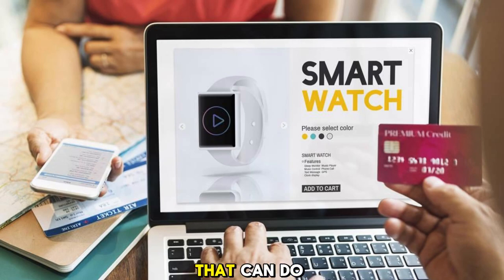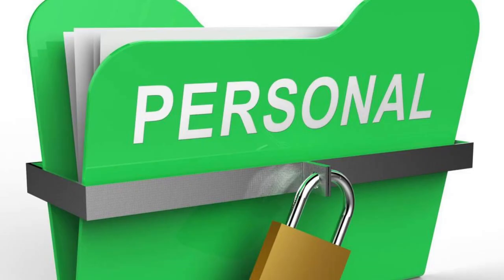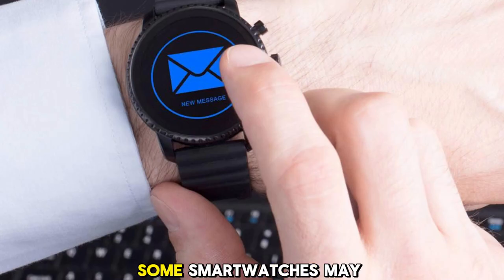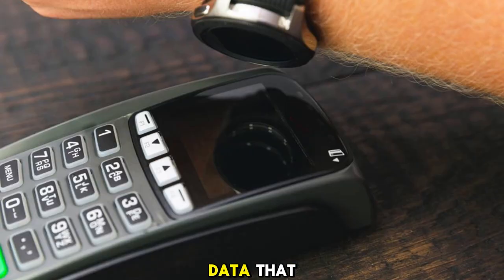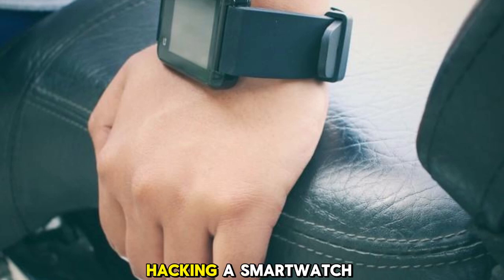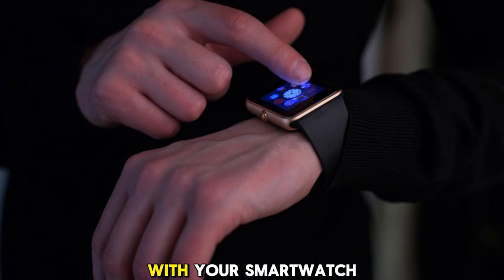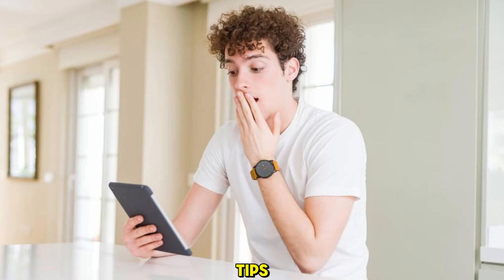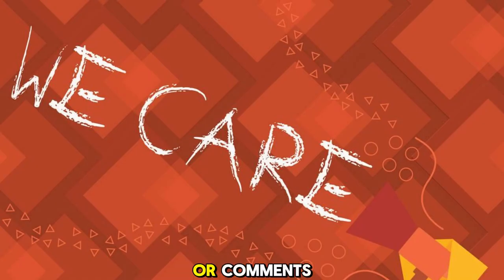Can Smartwatches Be Hacked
Smartwatches are convenient devices that can do many things, such as tracking your fitness, making payments, and sending messages.
But they can also be vulnerable to hacking, which can compromise your privacy and security. In this video, we will explore how smartwatches can be hacked, what kind of data can be stolen, and what you can do to protect yourself. We will also discuss the ethical and legal issues of smartwatch hacking and how it affects consumers and manufacturers.
Watch the video to learn more about smartwatch security and how to keep your data safe.